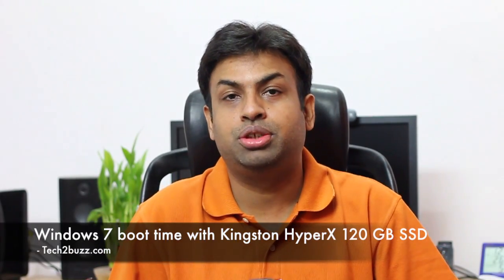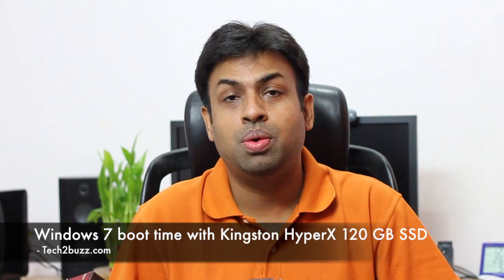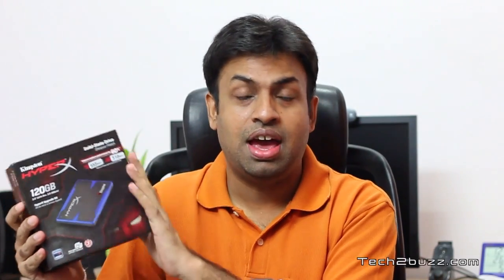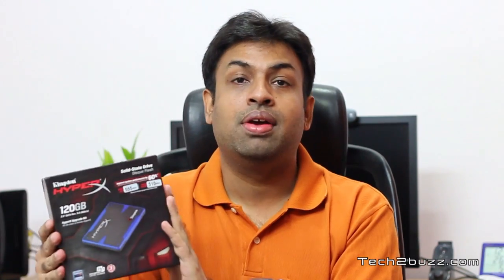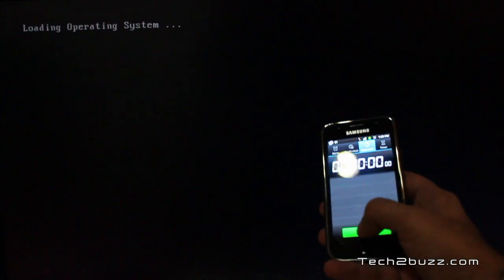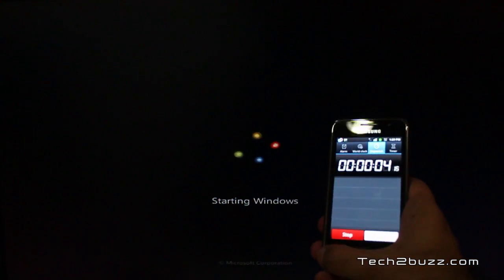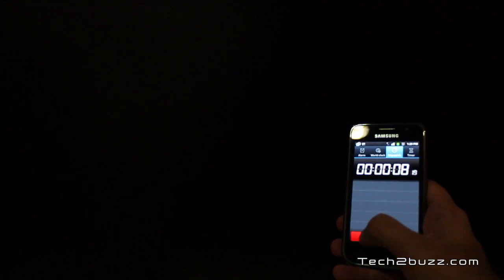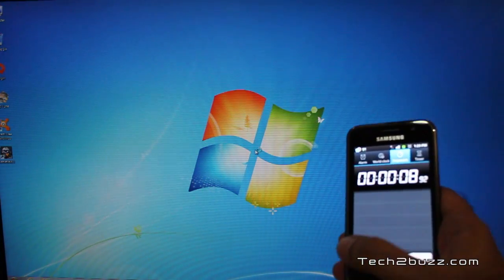Windows 7 boot up time with Kingston HyperX SSD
In this video I show how fast windows 7 boots up with a Kinston HyperX SSD which is based on the SATA 3 interface, for the test the SSD was connected to a gigabyte Z68 motherboard on the native SATA 3 interface 6 Gbps, the test machine was using a Intel i7 2600K processor and windows 7 32 bit.